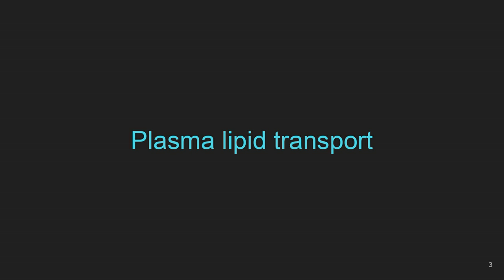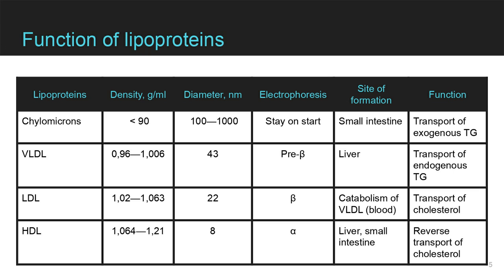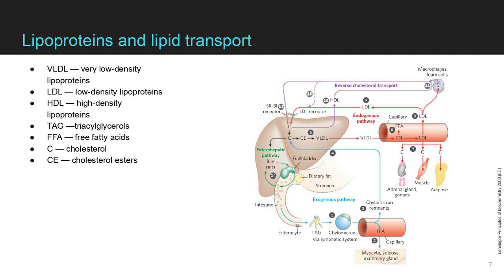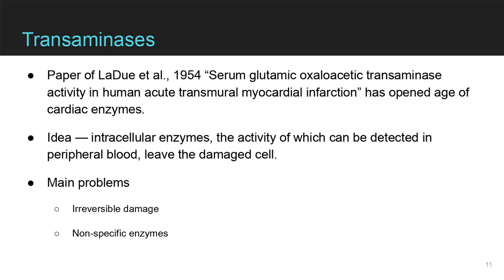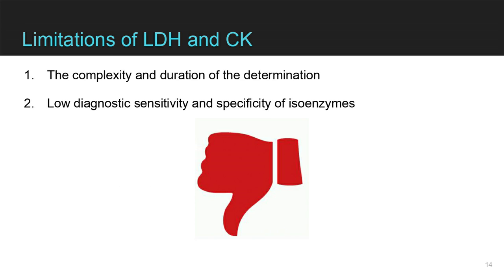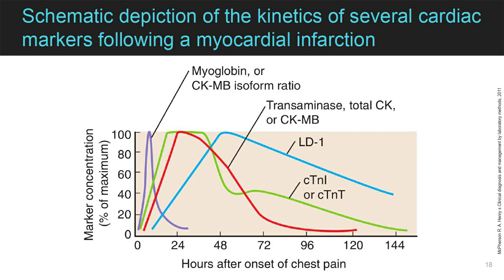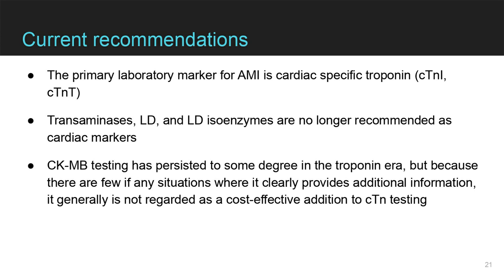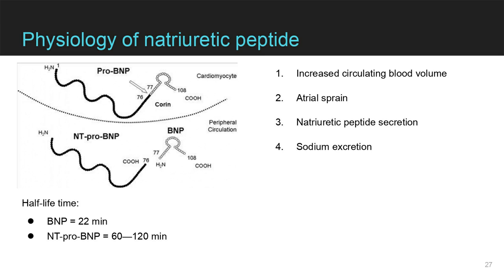Clinical biochemistry of cardiovascular system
Plasma lipid transport / Markers of acute myocardial infarction (AMI) / Transaminases, lactate dehydrogenases, creatine kinases / Troponins / Markers of coronary risk and heart failure / C-reactive protein / Homocysteine / Natriuretic peptides